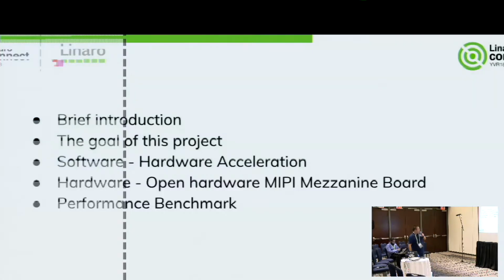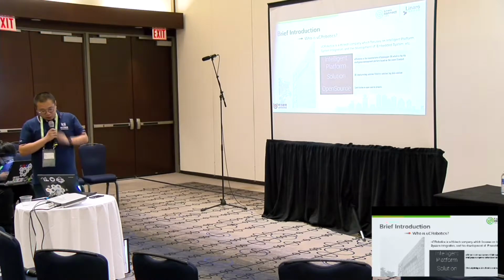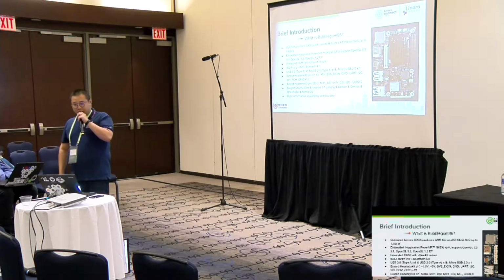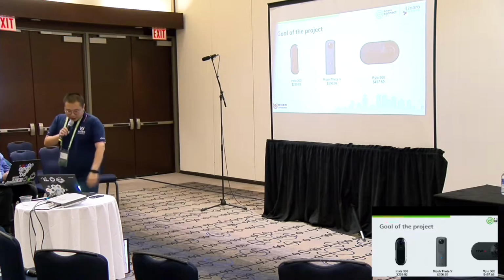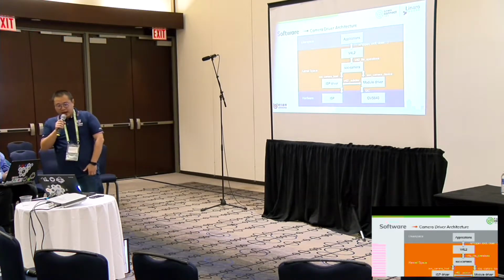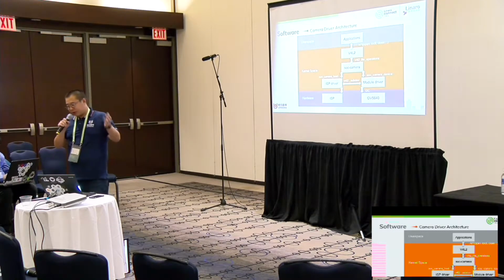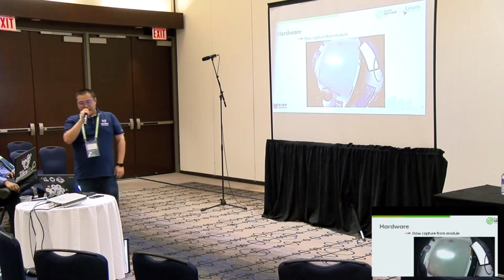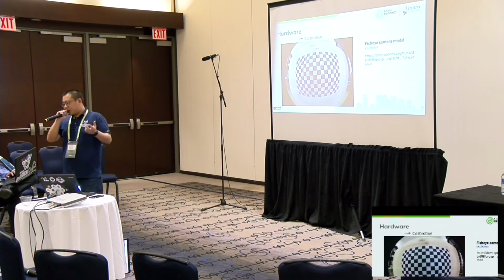YVR18-315:How to build affordable panoramic Camera product with Bubblegum96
Bubblegum-96 with Actions S900 SoC inside, connected with 2 lanes of MIPI-CSI fisheye cameras, was used in this case, to build affordable panoramic camera. With special algorithm and GPU acceleration, the frame rate of 1920x1080 is promoted from 10 FPS to 30 FPS, relative to CPU calculation. In this presentation, we'd like to explain how we make it happen.